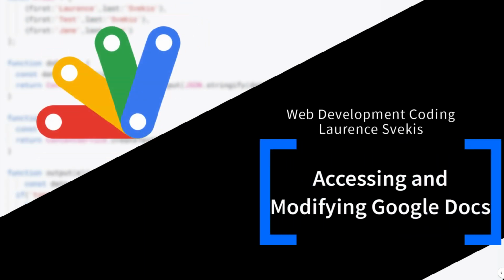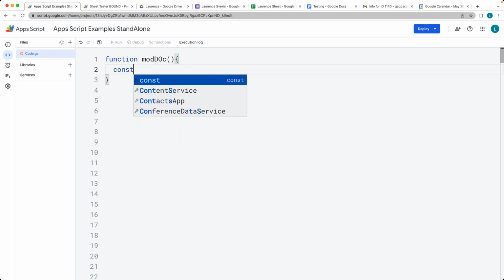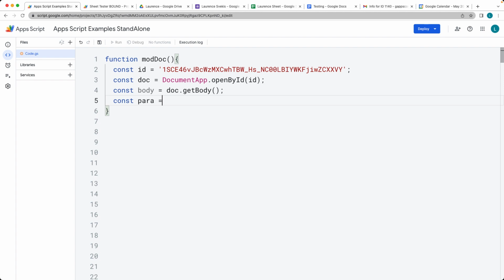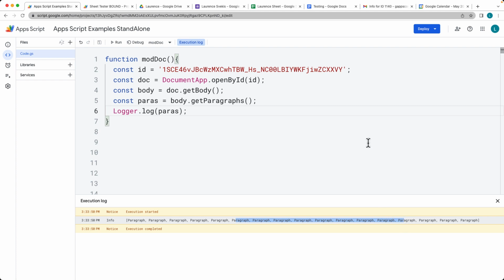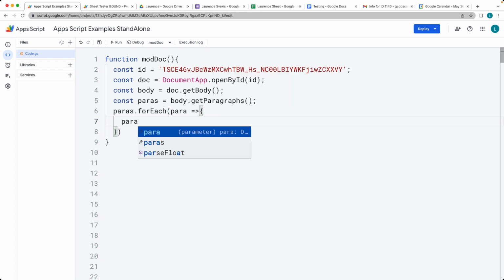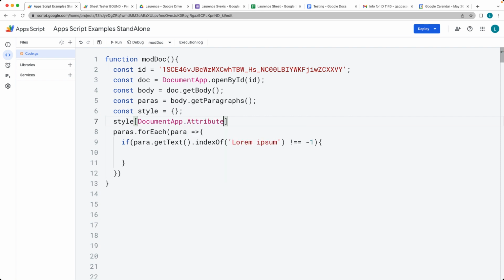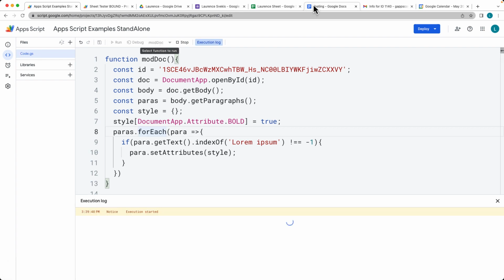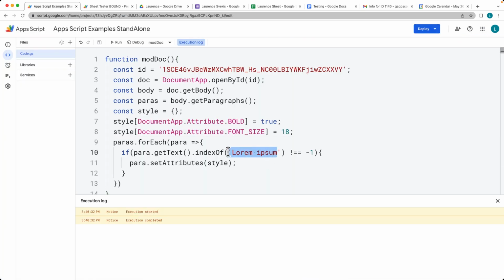Accessing and Modifying Google Docs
Learn Google Apps Script - Free Source Code Guide Coding exercises and more

Free Apps Script Lessons by Laurence Svekis Google Developer Expert in Workspace (GDE) This code modifies a Google Document by applying some formatting to specific paragraphs.
The first line defines a variable id that stores the ID of the Google Document that will be modified.
The second line opens the Google Document with the given ID using the openById method of the DocumentApp class, and assigns it to the variable doc.
The third line gets the body of the document using the getBody method of the Document class, and assigns it to the variable body.
The fourth line gets all the paragraphs in the document using the getParagraphs method of the Body class, and assigns them to the variable paras.
The fifth line defines a JavaScript object called style that will be used to apply the formatting. The object has two properties: BOLD and FONT_SIZE, which are constants defined in the Attribute enum of the DocumentApp class. The BOLD property is set to true, and the FONT_SIZE property is set to 18.
The code then iterates over each paragraph in the document using a forEach loop.
For each paragraph, it checks if the text of the paragraph contains the string "Lorem ipsum" using the indexOf method of the String class. If the string is found (i.e., indexOf returns a value greater than or equal to 0), the code applies the formatting defined in the style object to the paragraph using the setAttributes method of the Paragraph class.
Once the loop has finished, the code exits and the modified document is saved automatically.